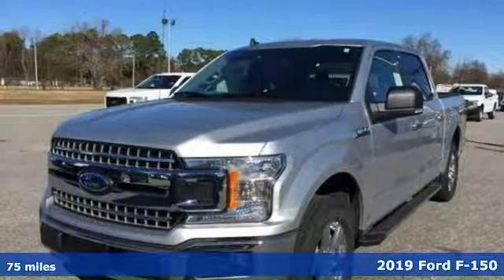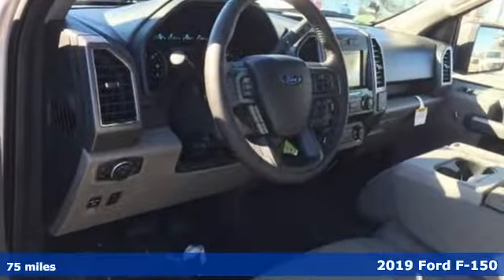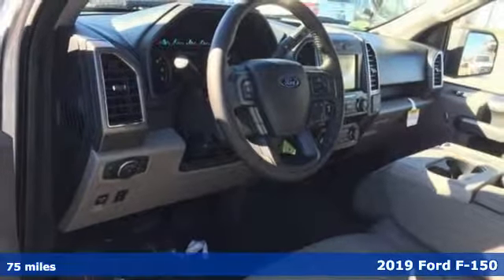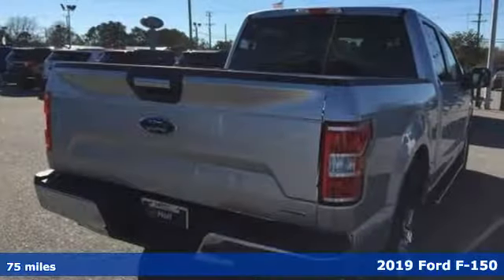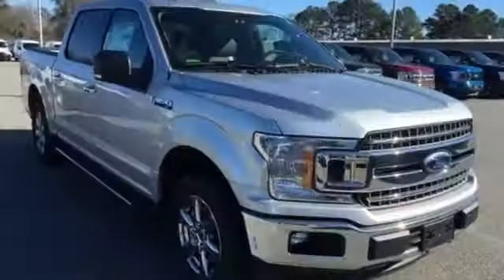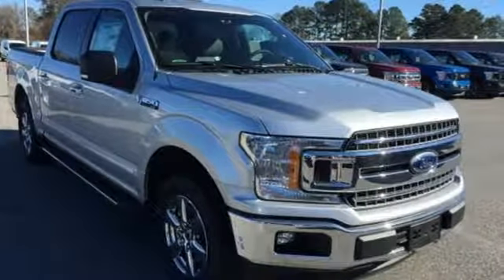New 2019 Ford F-150 Newport News VA Hampton, VA #899097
Year: 2019
Make: Ford
Model: F-150
Trim: XLT
Engine: EcoBoost 2.7L V6 GTDi DOHC 24V Twin Turbocharged
Transmission: 10-Speed
Color: Silver
Interior: Medium Earth Gray
Stock #: 899097
VIN: 1FTEW1CP5KFA31344

Address:
12896 Jefferson Ave